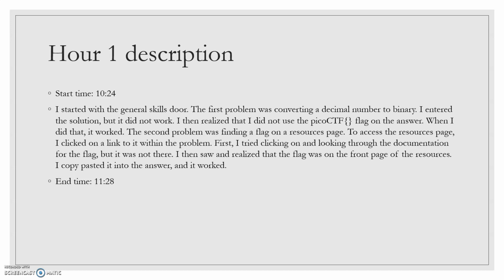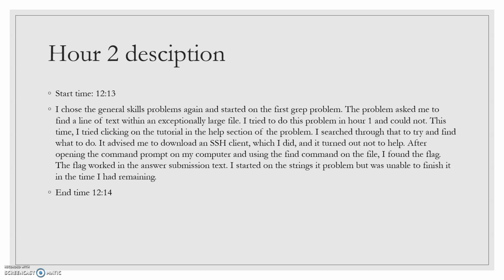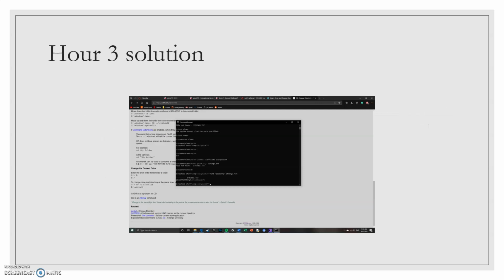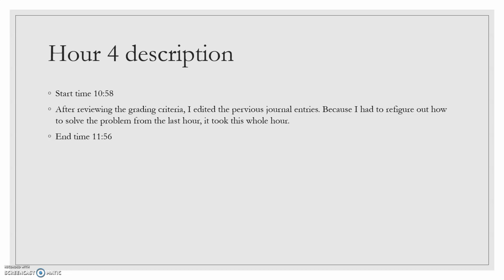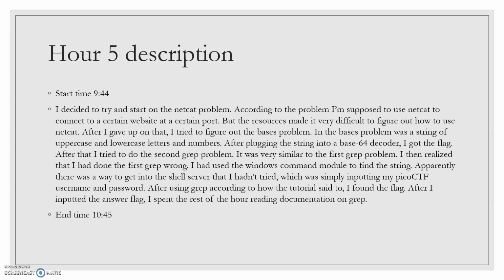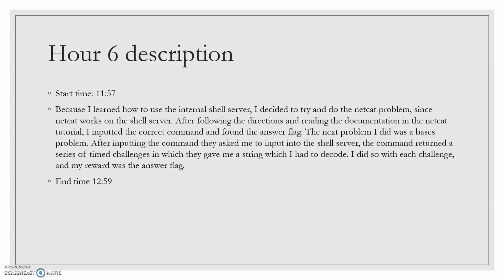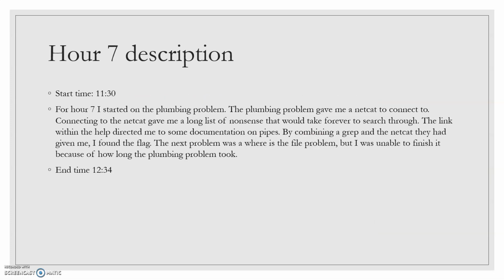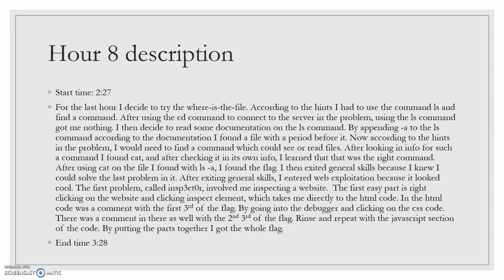Santos, Nelson- PicoCTF